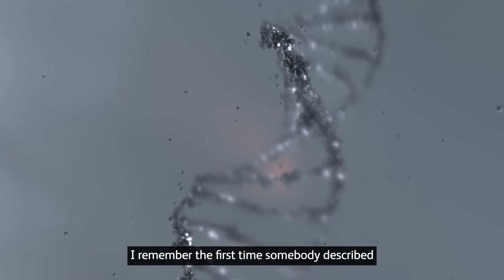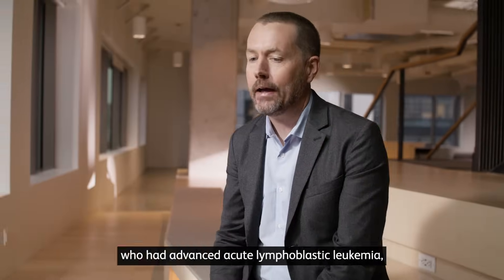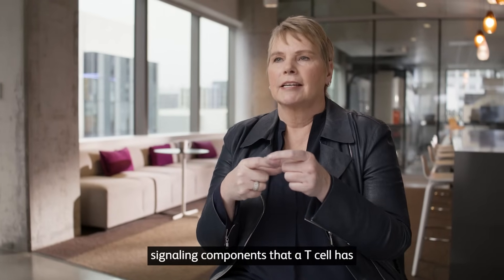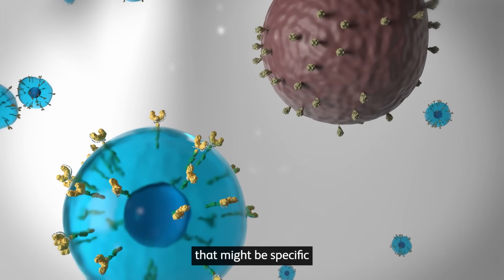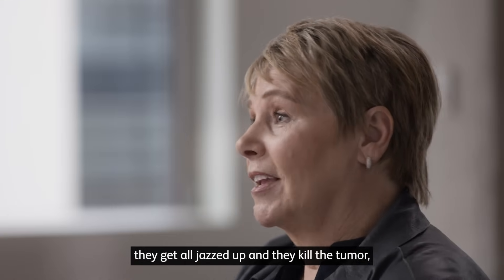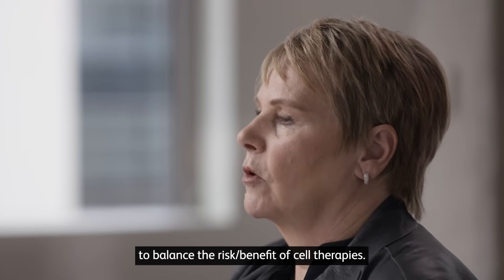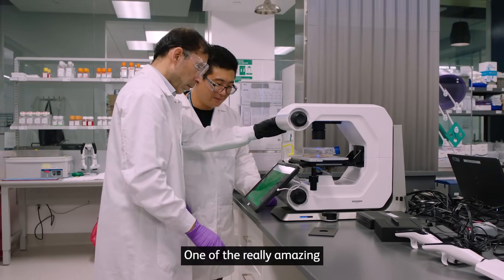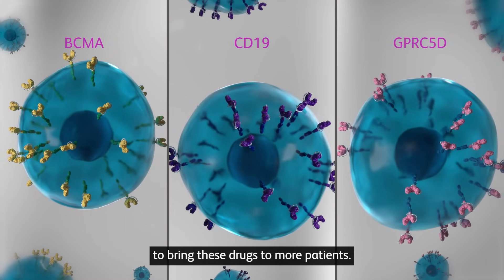Science Firsthand: The promise of CAR T cell therapy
This episode focuses on the challenges, progress and potential of CAR T cell therapy, one of the most exciting medical innovations of the past two decades.  While cell therapy has traditionally been used in the research and treatment of cancer, scientists are now advancing cell therapy research across several other chronic conditions, targeting cells contributing to disease.

Learn more about our unique approach to CAR T cell therapy and how we are progressing its transformational potential beyond cancer

0:00 Introduction
0:27 History of CAR T cell therapy
1:17 Making CAR T cells
2:01 How CAR T cell therapy works
2:25 Challenges
2:58 Seeing the impact
3:48 Role of translational medicine
4:26 Research at BMS
5:54 Making a difference